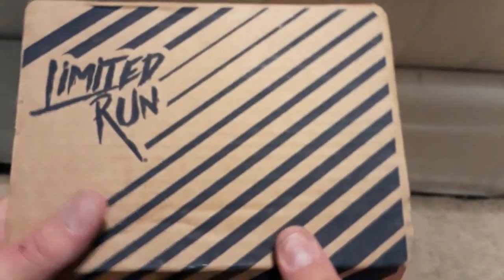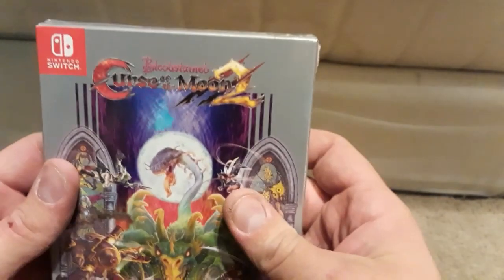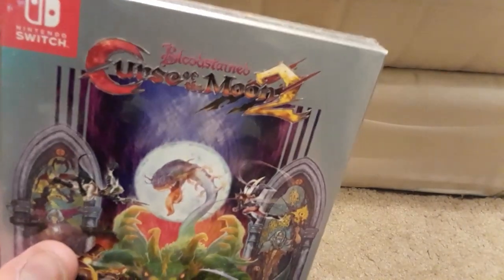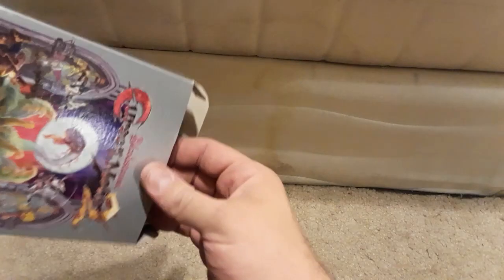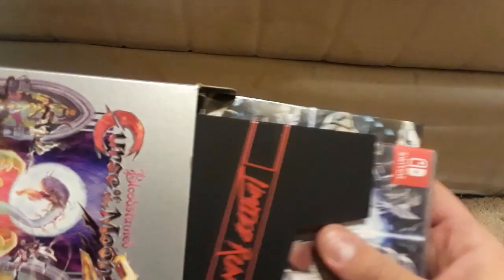Limited run games #4 bloodstained 2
limited run games #4